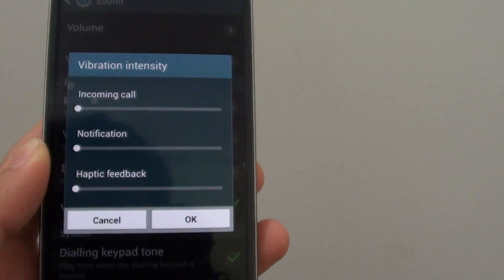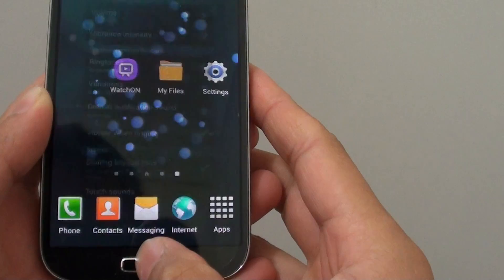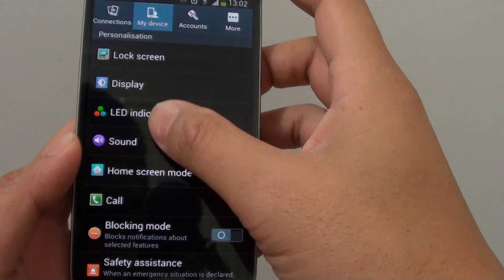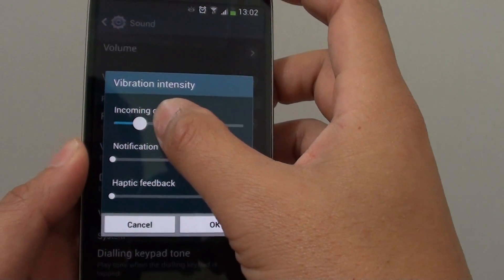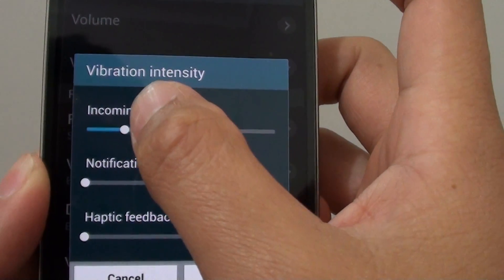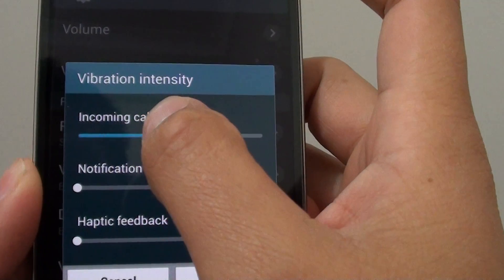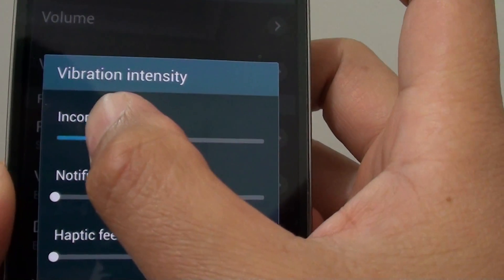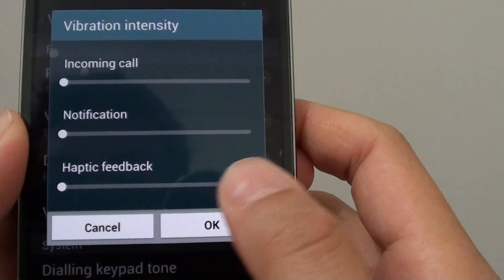Samsung Galaxy S4: How to Change the Vibration Intensity for Incoming Call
Learn how you can change the vibration intensity for incoming call on the Samsung Galaxy S4.